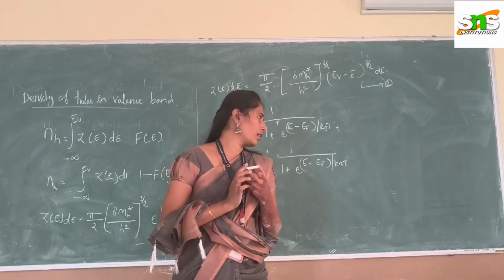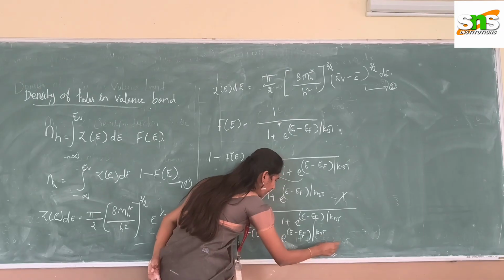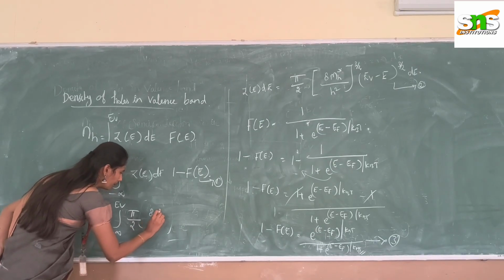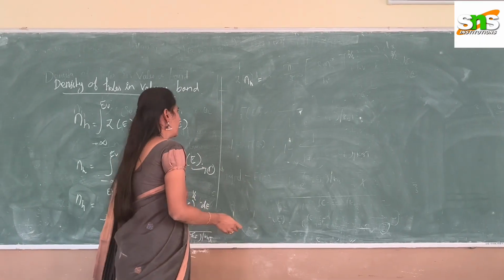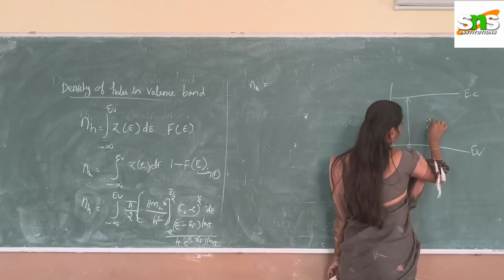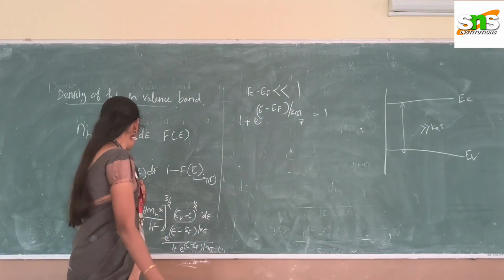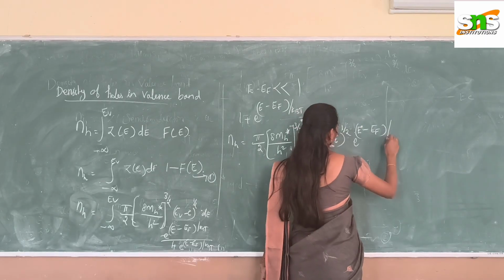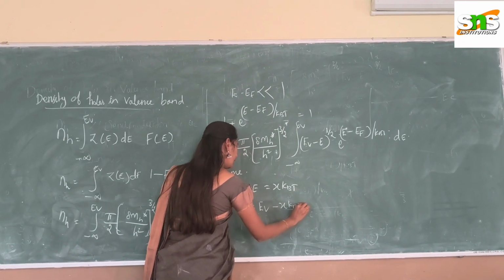Density of holes in valence band Part 2|physics for Engineers | SNSCT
The density of holes in the valence band is an important concept in semiconductor physics that explains how positive charge carriers contribute to electrical conduction. A hole is created when an electron leaves its position in the valence band, leaving behind an empty state that behaves like a positively charged particle. At absolute zero temperature, the valence band is completely filled with electrons and no holes are present. As temperature increases, some electrons gain sufficient thermal energy and move out of the valence band, creating holes. The number of these empty states per unit volume is called the density of holes. In intrinsic semiconductors, hole density increases with temperature because more electrons are thermally excited. In p-type semiconductors, the addition of acceptor impurities greatly increases the hole density, making holes the majority charge carriers. Holes are mainly concentrated near the top of the valence band, where electrons require the least energy to escape. The movement of electrons filling these empty states causes holes to appear to move in the opposite direction, resulting in hole current. The density of holes strongly influences the electrical conductivity and overall behavior of semiconductor devices such as diodes and transistors.